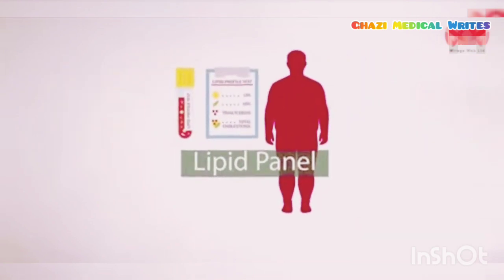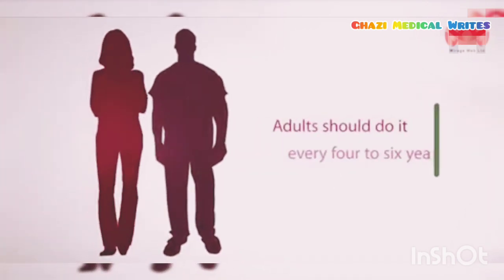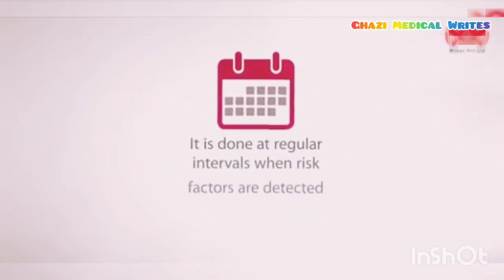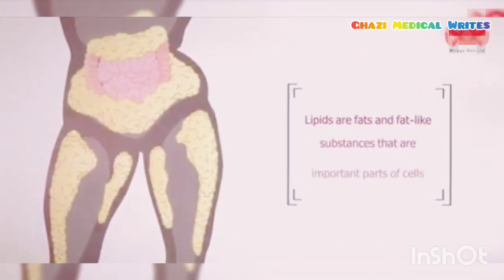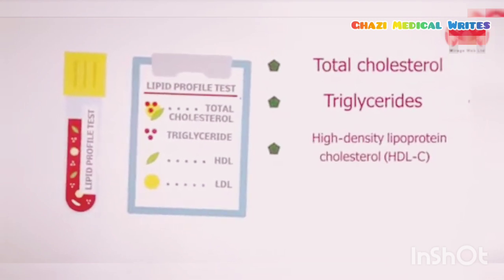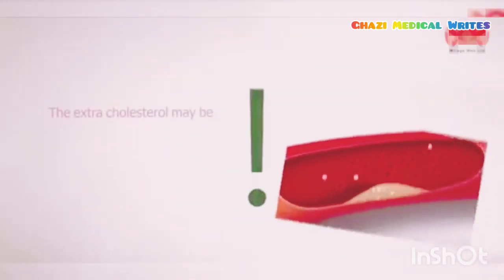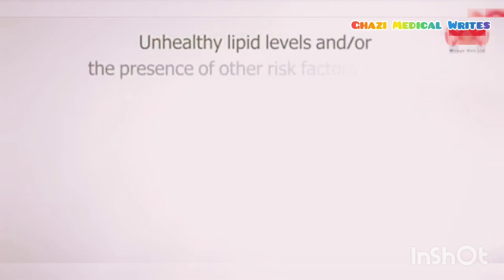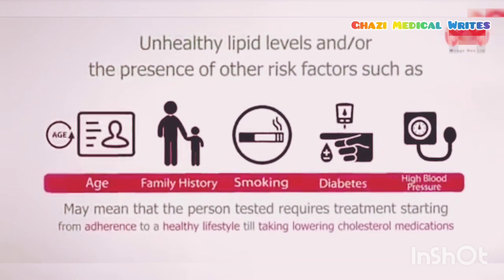🩸Lipid Pannel 🩸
A Lipid Profile Test or a Lipid Panel Test is a blood test that measures the amount of cholesterol and triglycerides in the blood to monitor and screen for the risk of cardiovascular disease.

You may need Lipid Profile Test if:

Family history of heart disease or stroke
High blood pressure
Overweight
Sedentary lifestyle
Diabetes
Smoking
Unhealthy diet
Stress